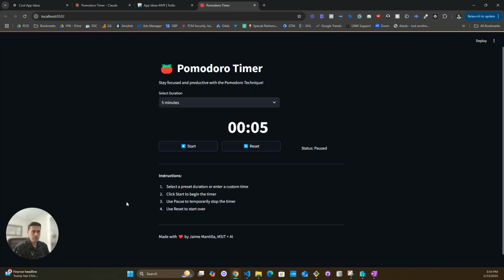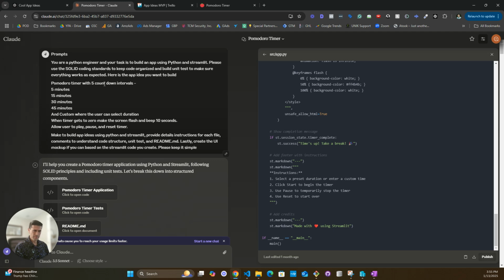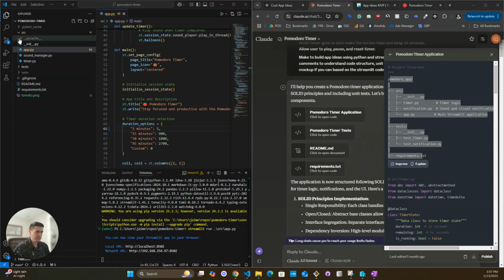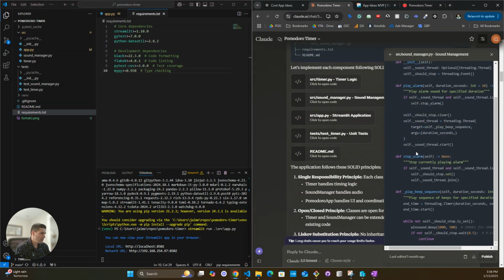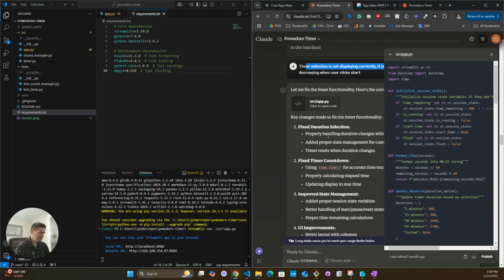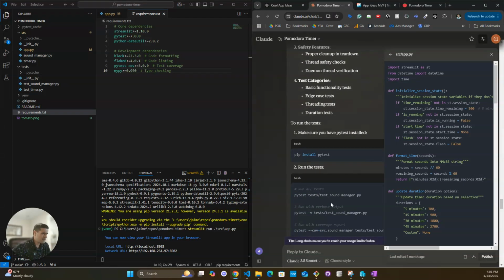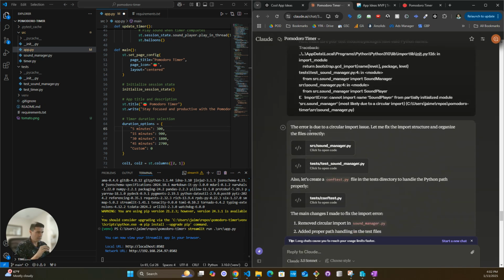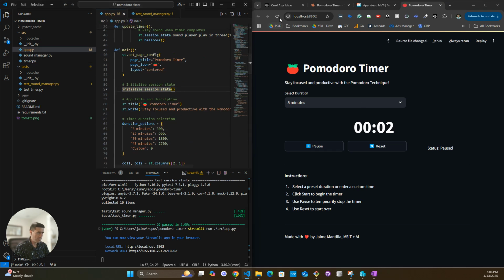How to Create a Pomodoro Timer App Using AI (ChatGPT + Claude) Without Coding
🚀 In this video, I'll show you how to build a Pomodoro Timer app using AI tools like ChatGPT and Claude, even if you have no coding experience! This step-by-step tutorial covers brainstorming, building, and deploying your app. You'll learn to use Python, Streamlit, and prompt engineering to maximize AI tools for app development.

Join my exclusive community for support and growth on your journey to break into tech or level up your skills.